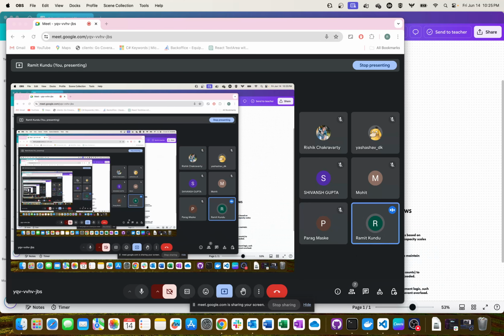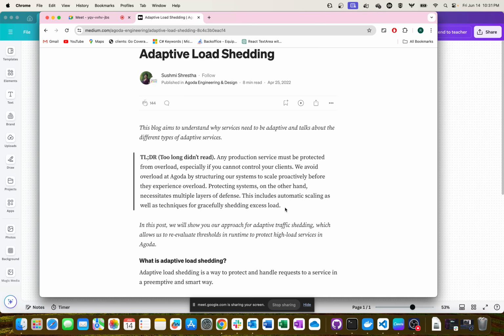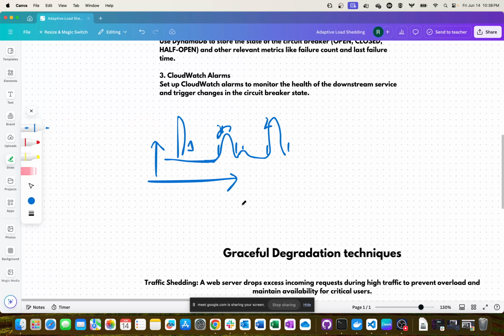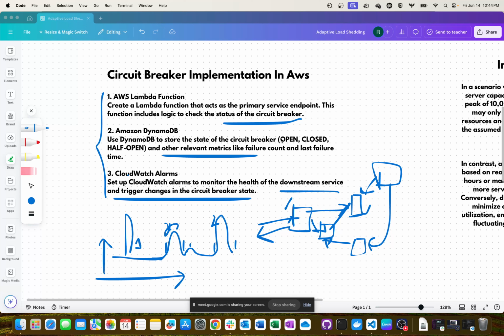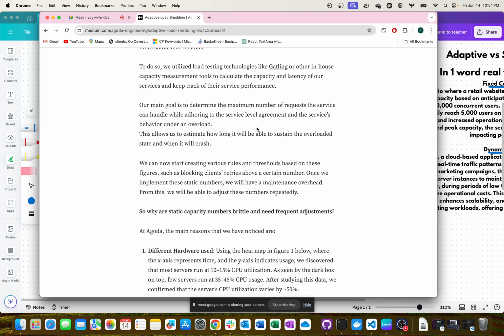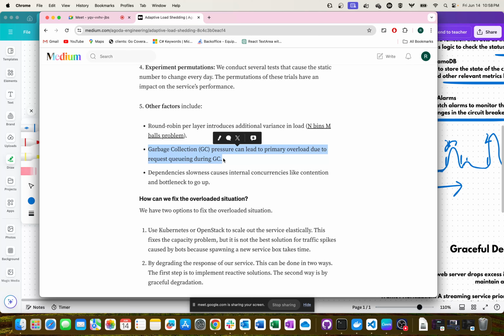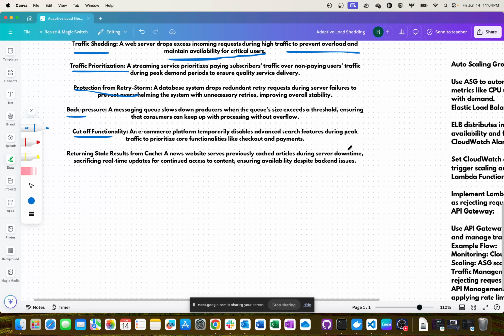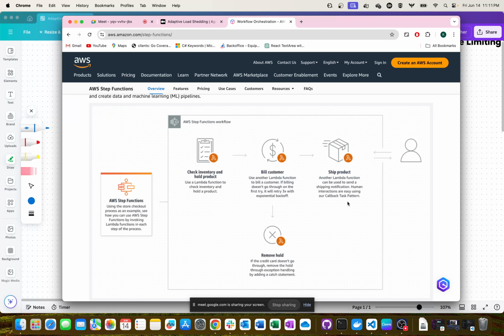System Design deconstructing an engineering blog and rebuilding it in AWS | Curious Coders Day 3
Day 3 of curious engineers cohort.